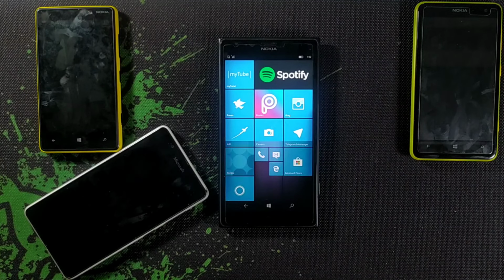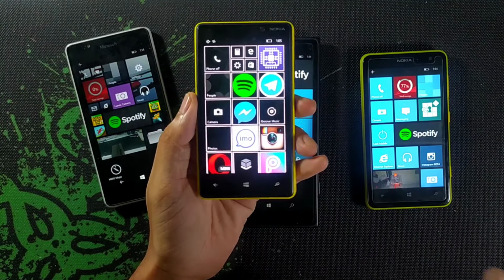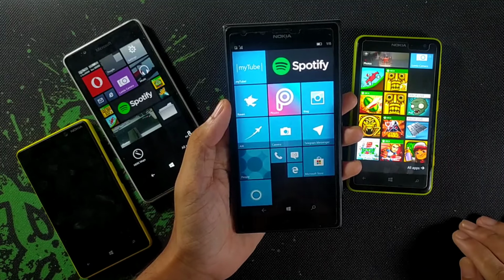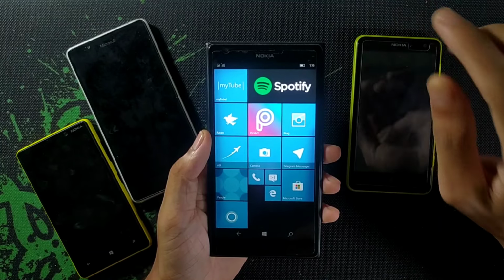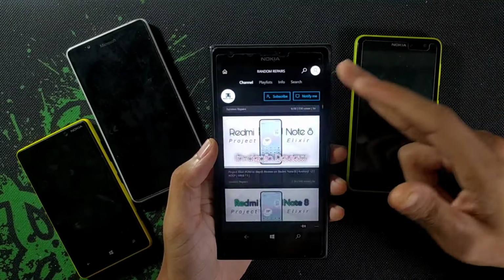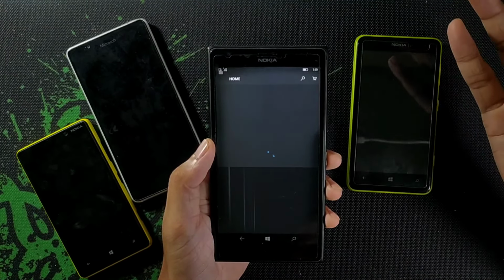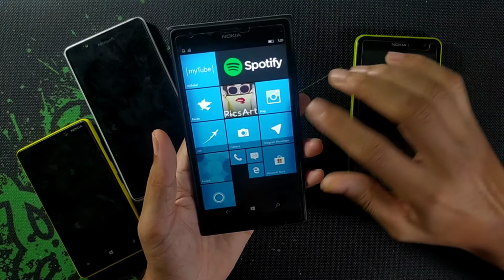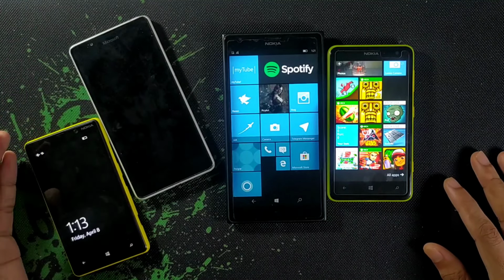Windows Phone in 2022 | Apps & Games Availability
All credit for collecting and uploading these apps and games belongs to the W10M group and the admin panel.